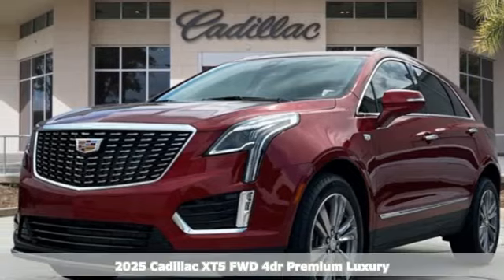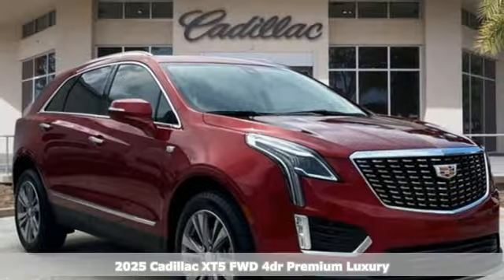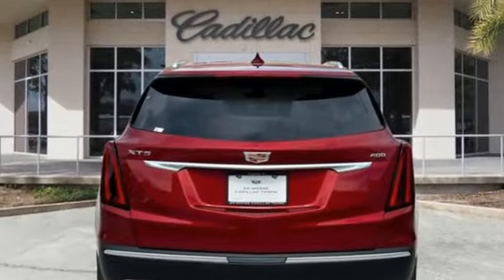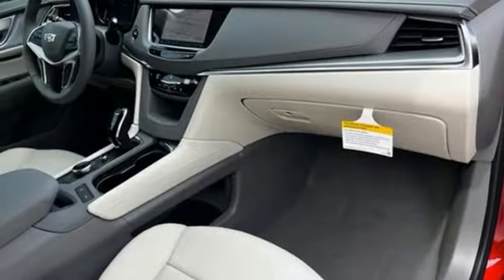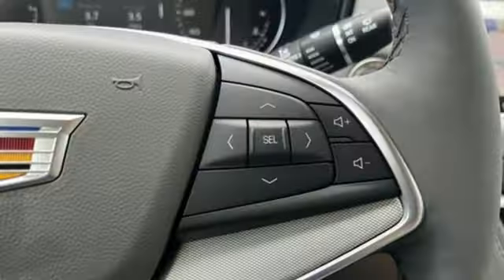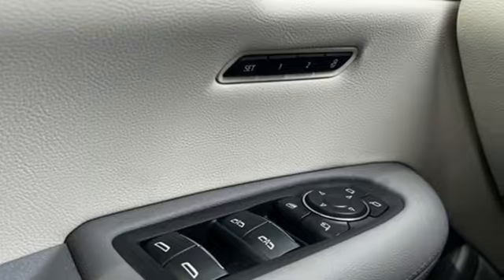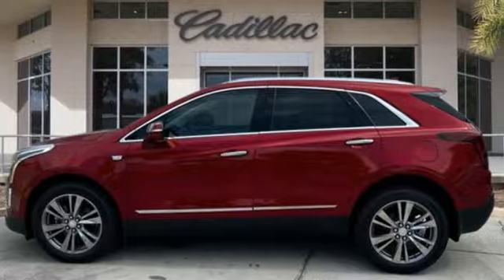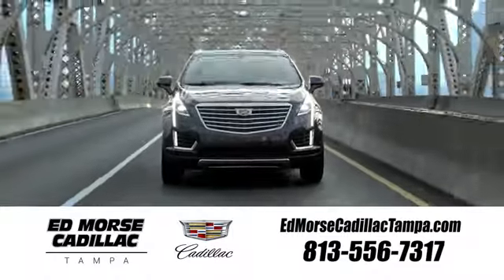New 2025 Cadillac Xt5 Tampa FL St. Petersburg, FL SZ101671 - SOLD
Year: 2025
Make: Cadillac
Model: Xt5
Trim: Premium Luxury
Engine: 6 Cylinder
Transmission: 9-Speed Automatic
Color: Radiant Red Tintcoat
Interior: Hir
Stock #: SZ101671
VIN: 1GYKNCRS1SZ101671
Recent Arrival! 2025 Cadillac XT5 Premium Luxury **GREAT FINANCE OPTIONS AVAILABLE, **TRADES WELCOME, **COME SEE WHY ED MORSE HAS BEEN EXCEEDING CUSTOMERS EXPECTATIONS FOR OVER 70 YEARS. 19/26 City/Highway MPGbrbrTO KEEP YOU SAFE, WE DELIVER!brbrBUY ONLINE-TEXT-EMAIL-CHAT-PHONE AND WE WILL DELIVER YOUR NEXT VEHICLE TO YOUR DOOR!brbrFROM OUR SALES FLOOR TO YOUR DOOR!brbrIT'S THAT EASY.brbrbrCleaned and Sanitized All advertised prices are plus tax, tag, title, registration, and reconditioning costs. Prices do not include predelivery service charge of $999, electronic registration filing fee of $199.7, or tag agency fee of $85. Prices can expire or change at any time without notice. Advertised prices cannot be used in conjunction with other offers, special APR programs, or available dealer cash back, or other incentives. All vehicles subject to prior sale. Prices do not include dealer installed options.brEquipped with Premium Luxury Package 1SC (Automatic Dual-Zone Climate Control, Automatic Emergency Braking, Dual Driver Info Center Display Gauge Cluster, Front & Rear Park Assist, HD Rear Vision Camera, Inside Rear-View Auto-Dimming Mirror, and Teen Driver), Radio: Cadillac User Experience w/Embedded Nav (Bose Performance Series 14-Speaker System, SiriusXM w/360L Trial Subscription, Wireless Apple CarPlay/Wireless Android Auto, and Wireless Phone Charging), 14 Speakers, 155 Amp Alternator, 2-Way Power Driver Lumbar Control Seat Adjuster, 2-Way Power Passenger Lumbar Control Seat Adjuster, 3.47 Axle Ratio, 3.49 Axle Ratio, 4-Wheel Disc Brakes, 4-Wheel Independent Suspension, ABS brakes, Air Conditioning, Alloy wheels, AM/FM radio: SiriusXM, Audio memory, Auto High-beam Headlights, Auto-dimming door mirrors, Auto-dimming Rear-View mirror, Automatic Stop/Start w/Disable, Automatic temperature control, Bodyside moldings, Brake assist, Bumpers: body-color, Compass, Delay-off headlights, Driver door bin, Driver vanity mirror, Dual front impact airbag

Address:
101 East Fletcher Avenue